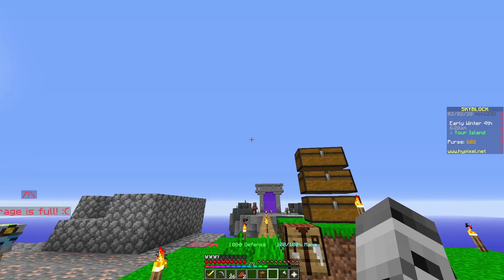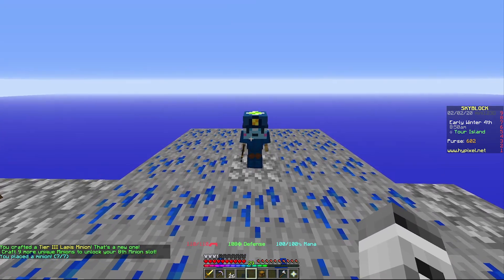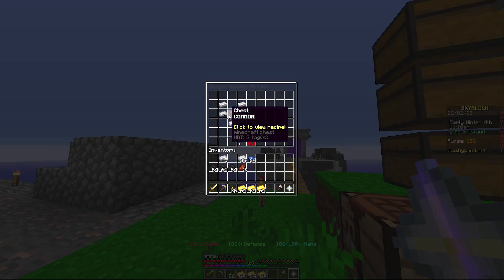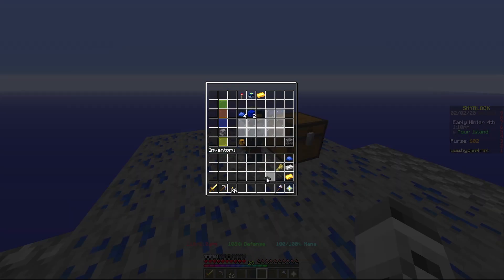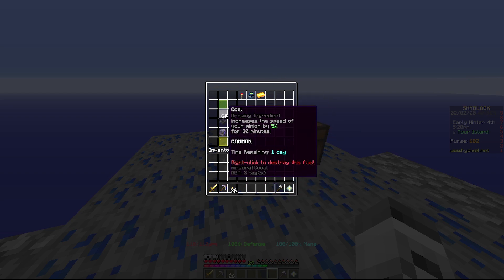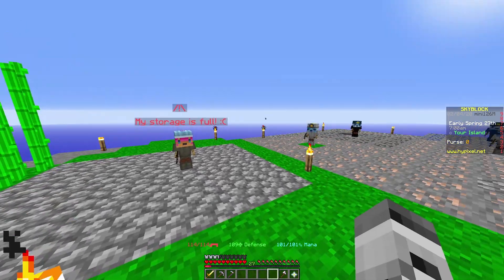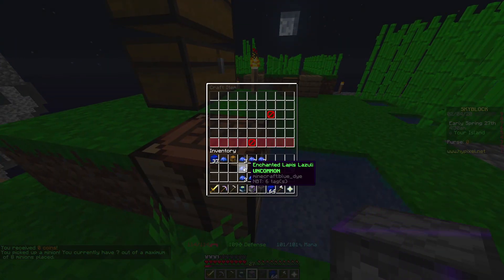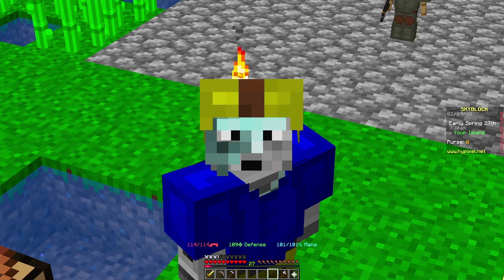AFK/OFFLINE MONEY MAKER! (Hypixel Skyblock #2)